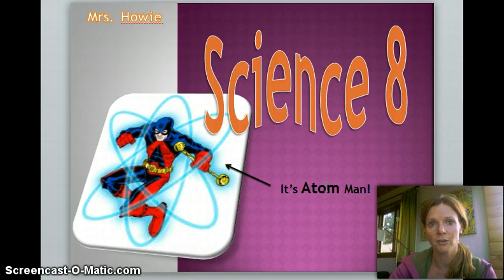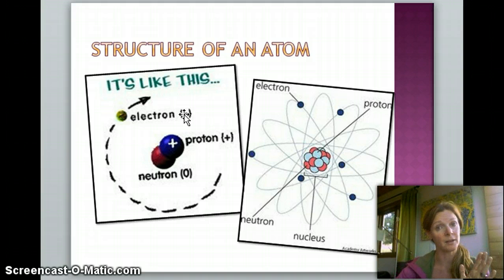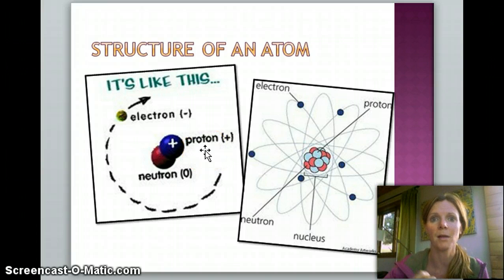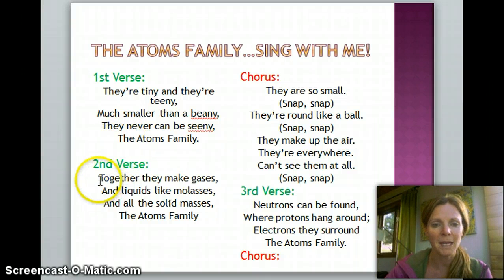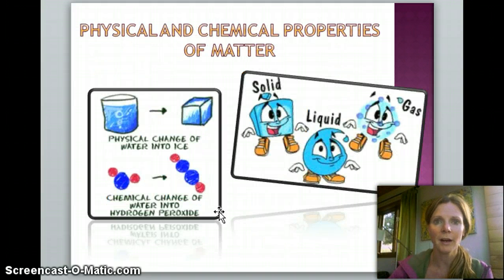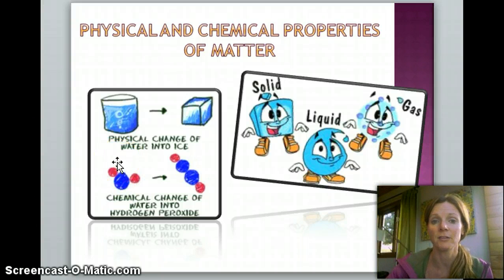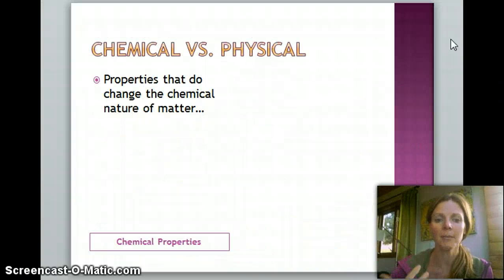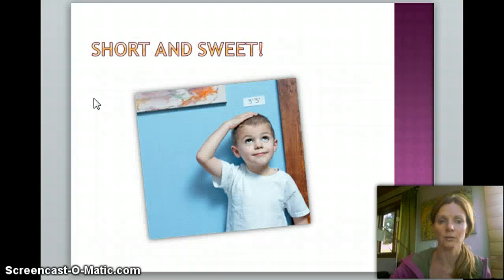Science 8- The Atom and The Properties of Matter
Basics on the Atom and states of matter!